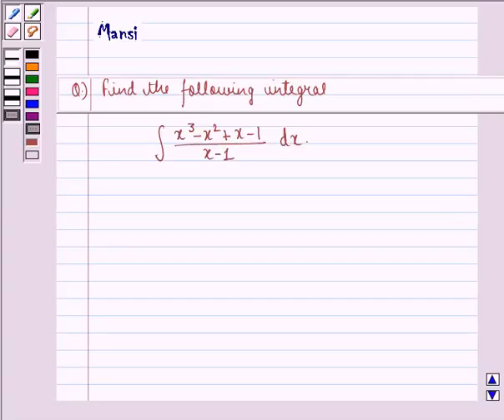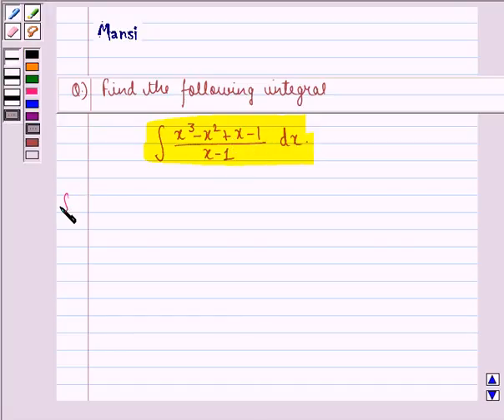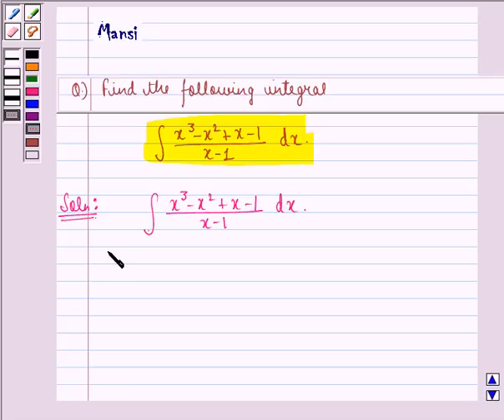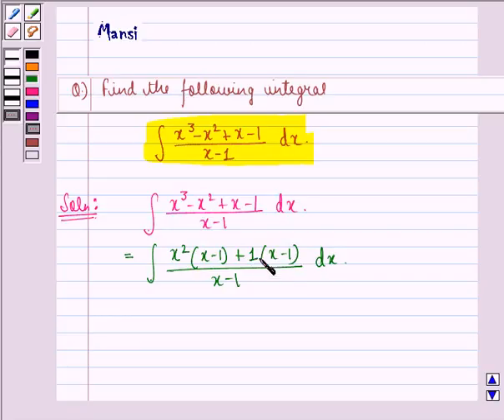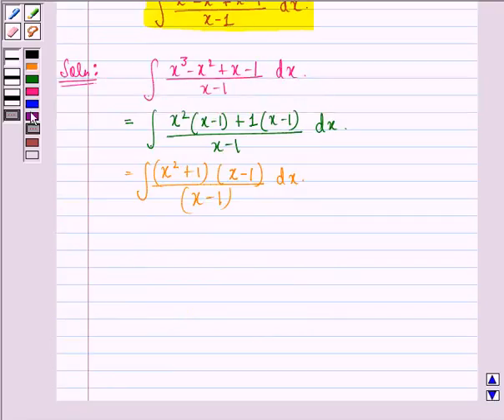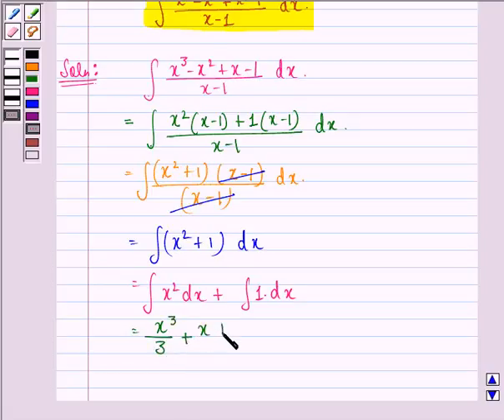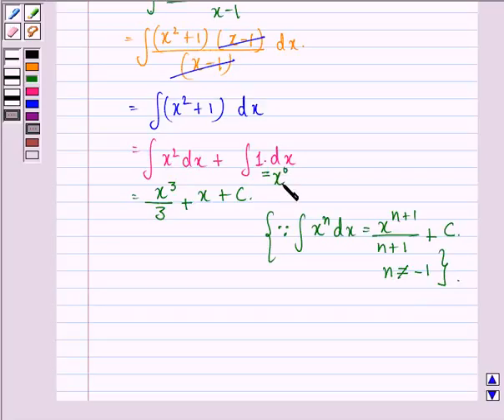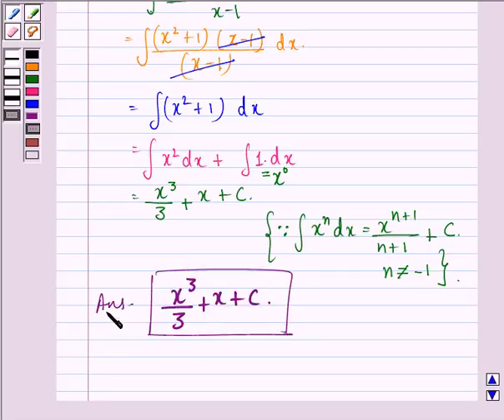Maths XII NCERT 2007 7 7 1 13